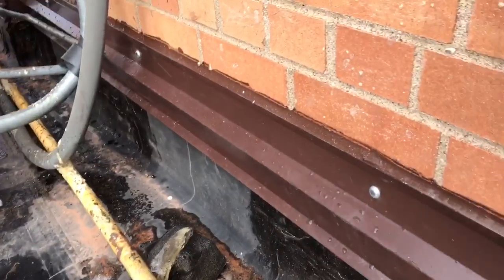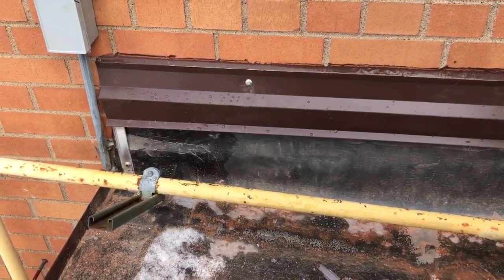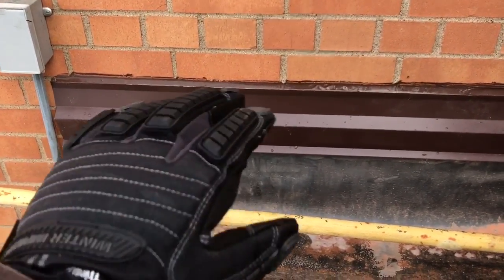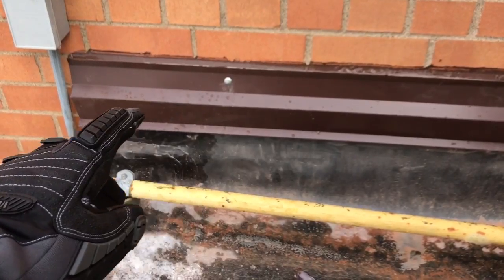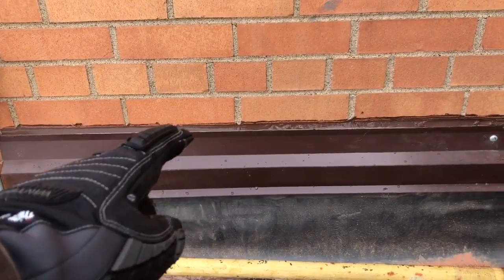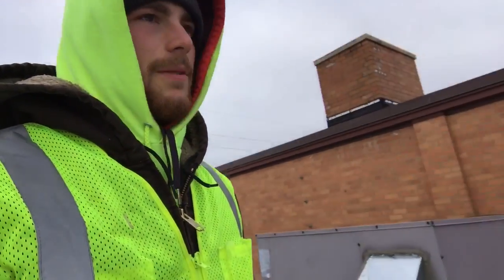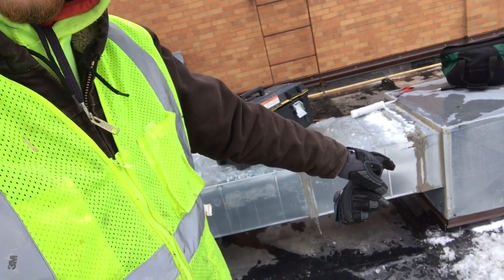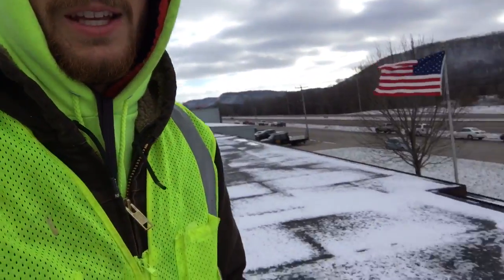DAY IN THE LIFE: COMMERCIAL ROOFER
Hello everyone. After almost 4 months of working commercial roofing I finally got a chance to get some footage on/around a roof we were working on. I hope you learn something. I talk about t-bar, metal trim, uncured patches, curbs, boots, and more! You even get a glimpse of Kevin! Enjoy!